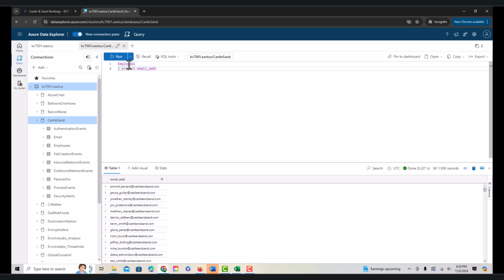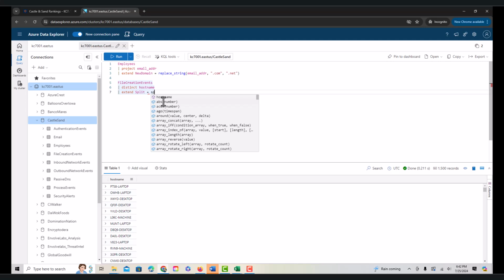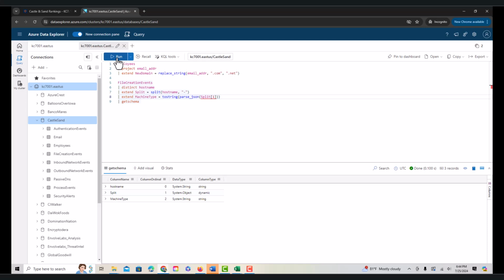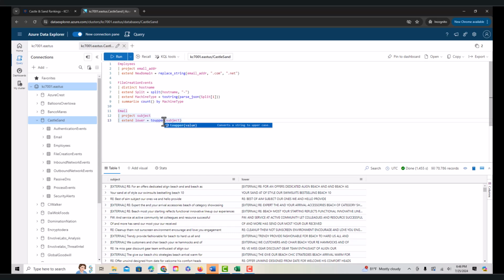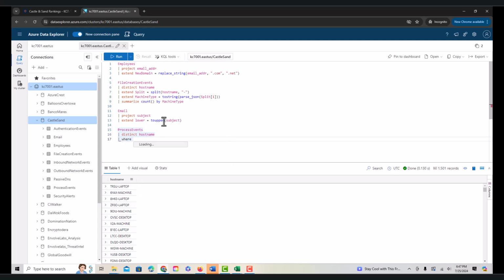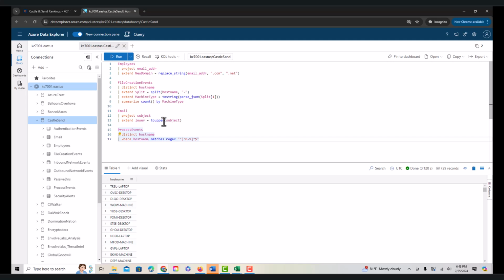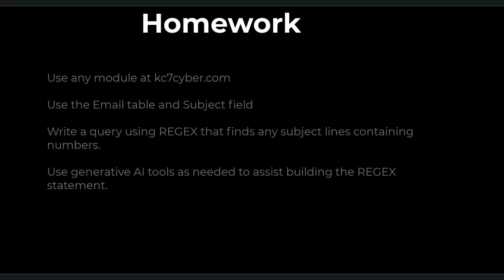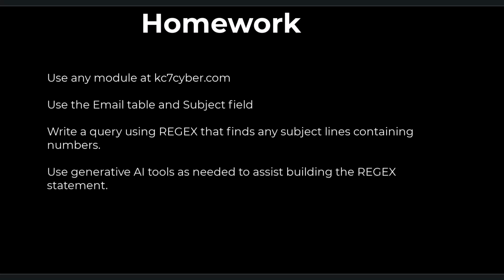6. Kusto Query Language | KQL | Advanced Series | Regex Basics | split | replace | tolower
This is the sixth part in the KQL advanced series focusing on parsing strings, and introducing Regex Basics.

Timecodes
0:00 - Intro
0:37 - replace
1:58 - split
3:34 - tolower
4:03 - toupper
4:12 - Regex Basics
4:56 - matches regex
8:19 - Homework